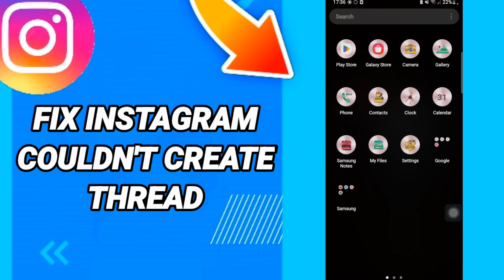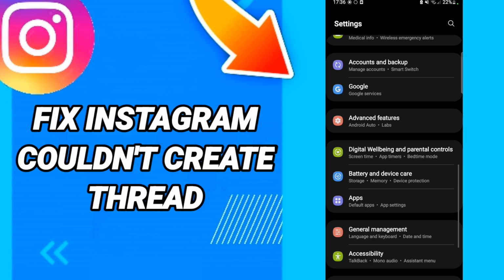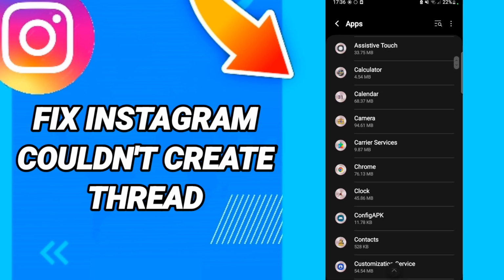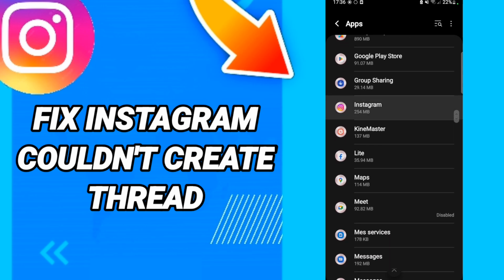How to fix couldn't create thread On Instagram